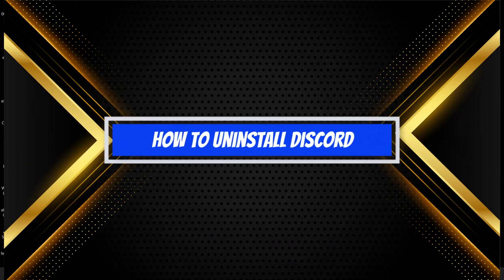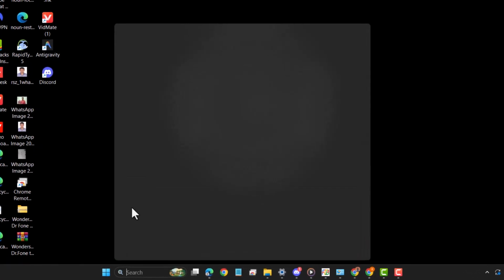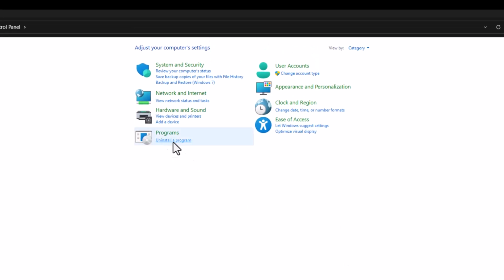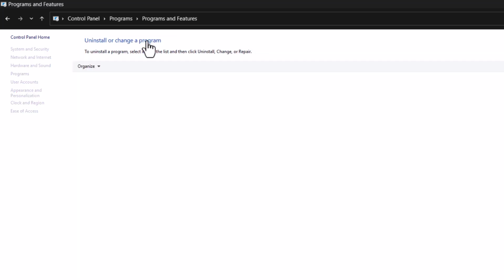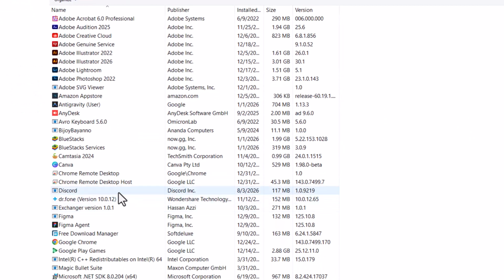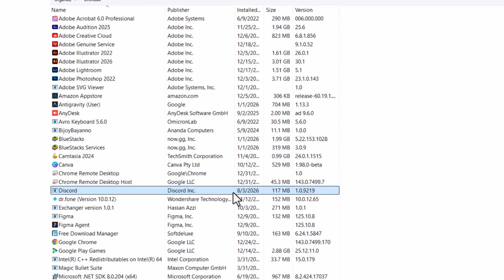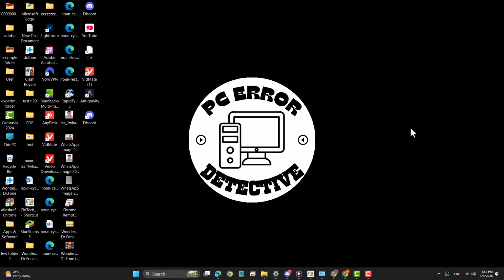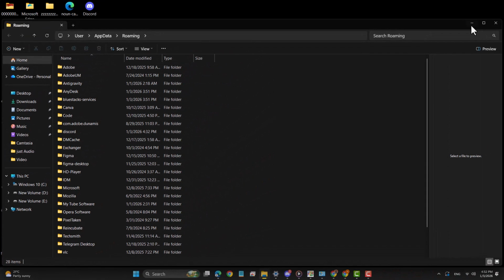How To Uninstall Discord | Complete Removal Guide (2026)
📝 This video provides a complete, step-by-step tutorial on how to uninstall Discord from a Windows PC. I will guide you through the simple process of removing the Discord application via the Control Panel. We'll also cover the crucial final step of deleting leftover Discord files to ensure a clean, complete uninstall. By the end of this guide, you will have successfully freed up space by removing Discord from your computer. This easy-to-follow method is presented by PC Error Detective for a hassle-free experience.

⏱️ -- TIMESTAMPS --
0:00 Introduction & Overview
0:15 Step 1: Open the Control Panel
0:25 Step 2: Click on Programs and Features
0:34 Step 3: Find Discord in the List
0:42 Step 4: Right-Click and Select Uninstall
0:50 Step 5: Follow On-Screen Instructions
0:56 Step 6: Delete Leftover Discord Files